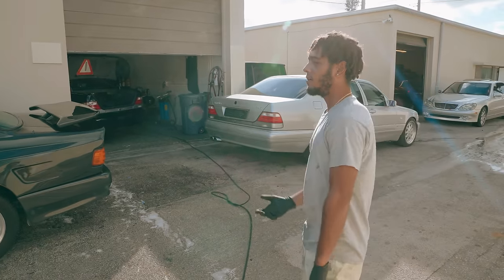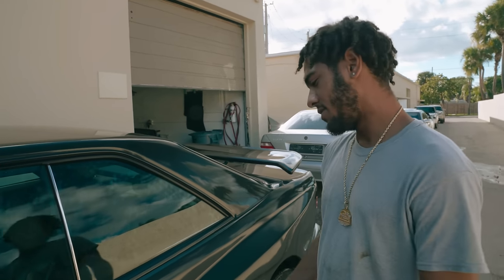SL73 AMG from Sultan of Brunei Collection!! | VLOG #033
The Sultan of Brunei is known to have one of the world's craziest car collections, including many rare Mercedes. Among those is a fleet of r129 SL73 AMGs, of which only around 100 were made globally. We finally got the first Sultan of Brunei car to the collection, SL73 AMG #52, along with one of only TWO 6.0 SEC AMG right-hand drive made by AMG in Affalterbach. Lastly, we received a gen-2 Koenig Specials SEC with quad exhaust. Another insane package of rare modified Mercedes, with many more on the way.